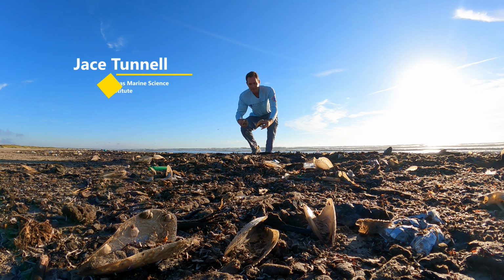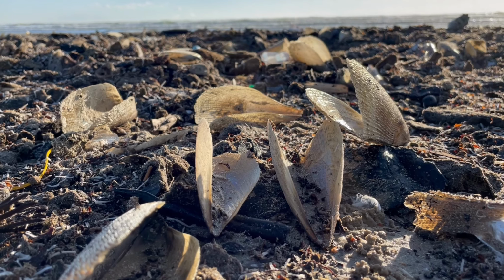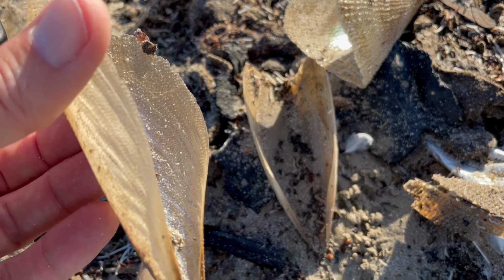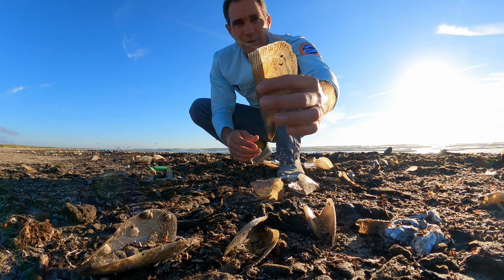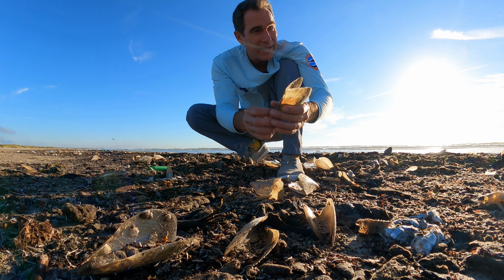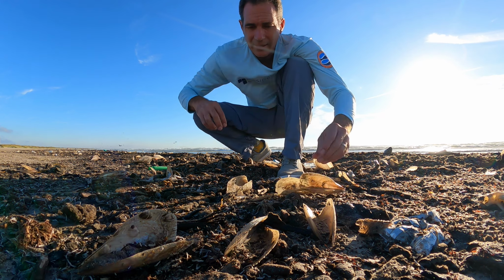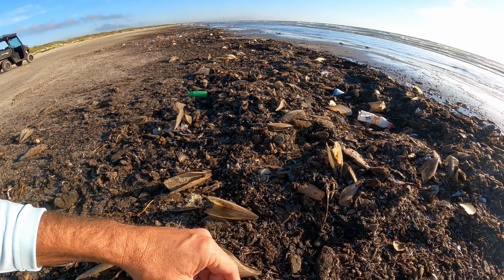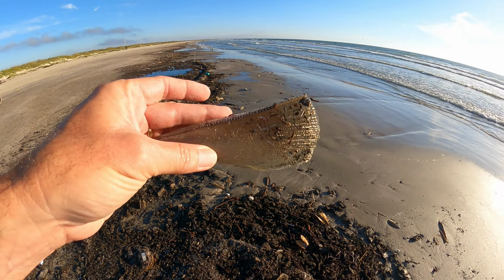Beachcombing - Pen Shells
Hurricane Ian uncovered a lot of treasures along the Texas coastal beaches with storm surge to the dunes. One of the treasures that came up by the thousands is the saw tooth pen shell. Watch this episode of beachcombing to learn more about this interesting shell.